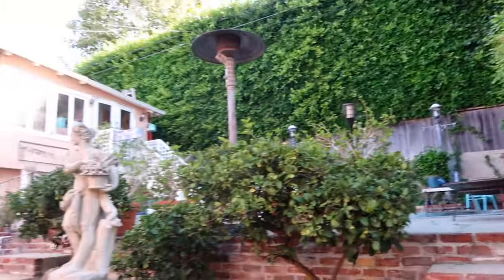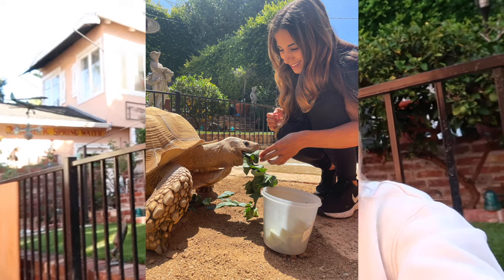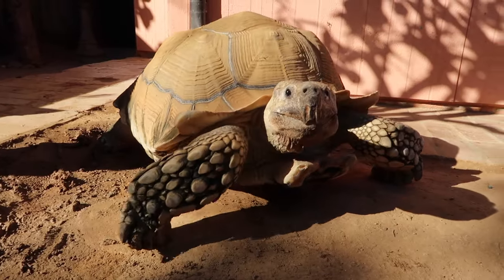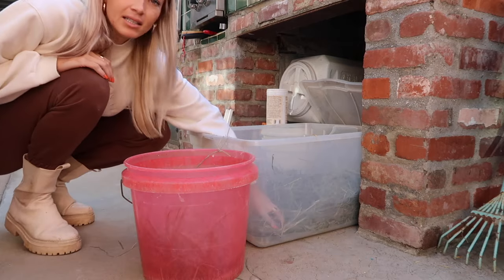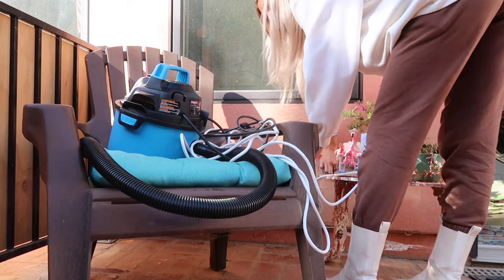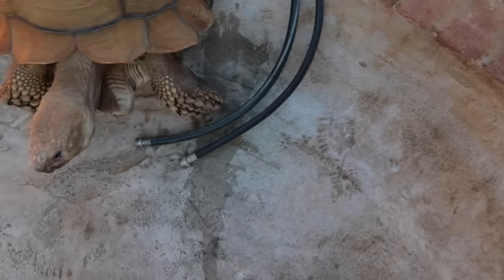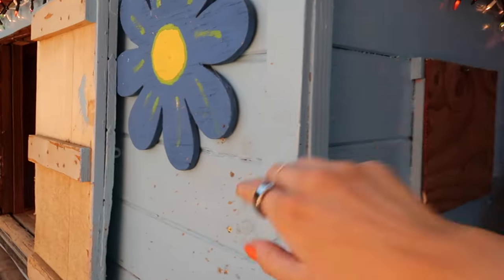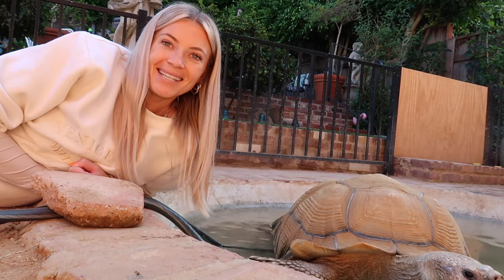Who watches Tiptoe when I am gone?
Tiptoe can be quite the handful… if we are heading out of town he needs someone to keep him happy and healthy

Check out our ETSY for Tiptoe paintings, stickers, t-shirts, workbooks and more!

Tiptoe’s Amazon Favorites

—about me— I am a momager to a 175-pound tortoise, Tiptoe. On my channel, you’ll see videos about tortoise care, vlogs, Q&A’s + behind the scenes of what the life of a tortoise momager looks like. I hope that you enjoy :)

xoxo Caitlin and Tiptoe